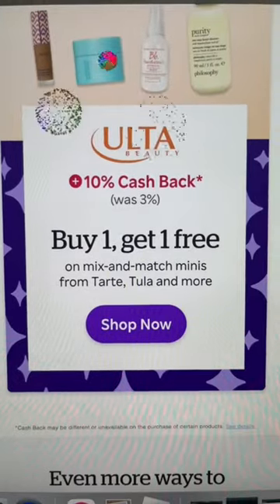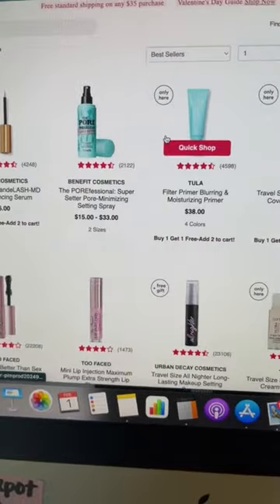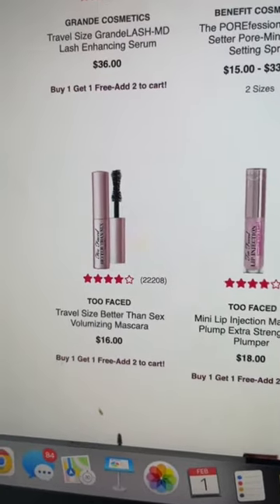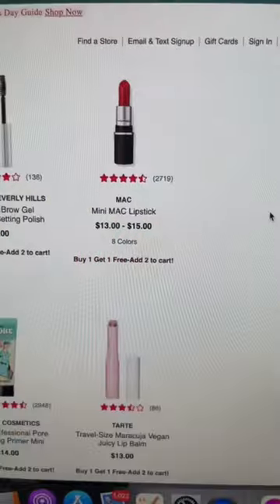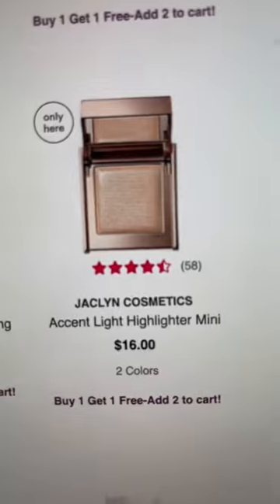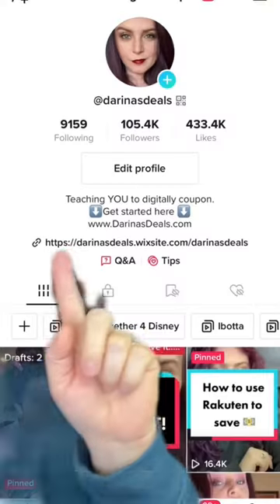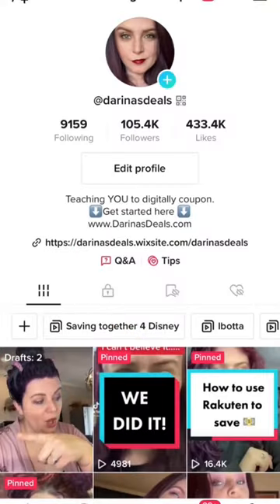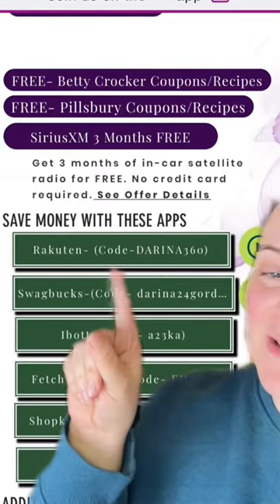BOGO F word sales event is back… but DO NOT forget to start in Rakuten rec 2/1/23